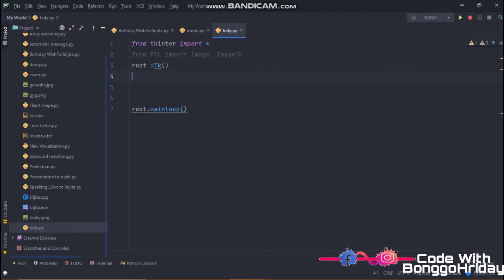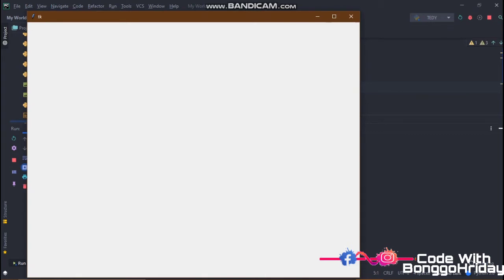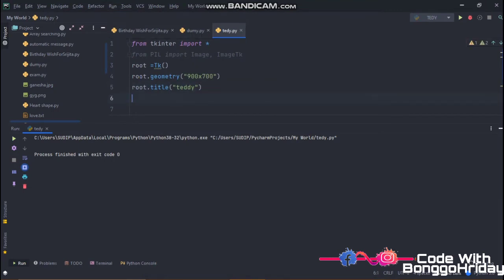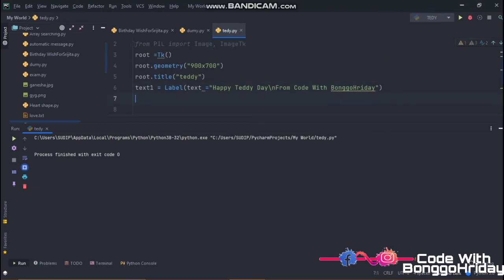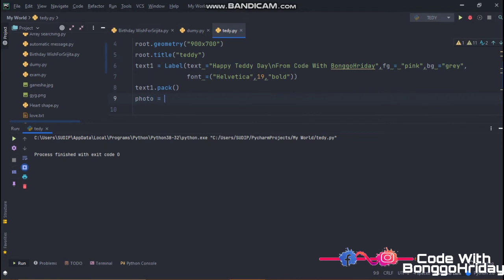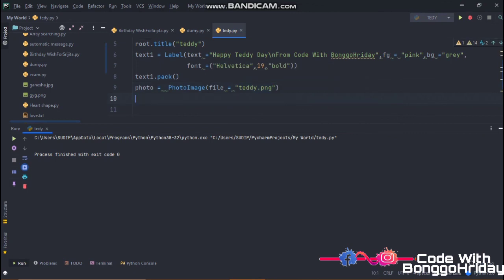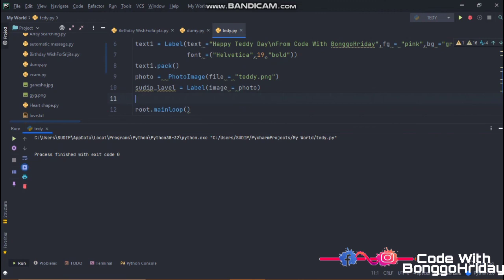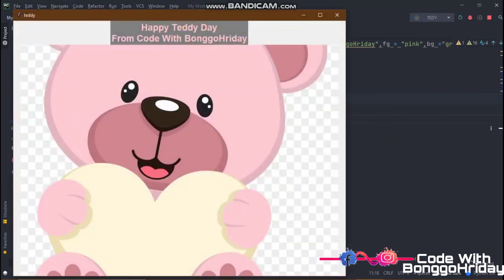Wish Your beloved "Happy Teddy Day !" by Using some lines of Python codes || Sudip Bera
Wish Your beloved "Happy Teddy Day !" by Using some lines of Python codes.